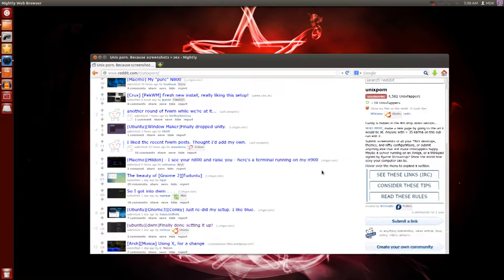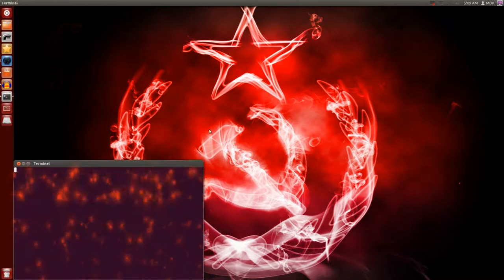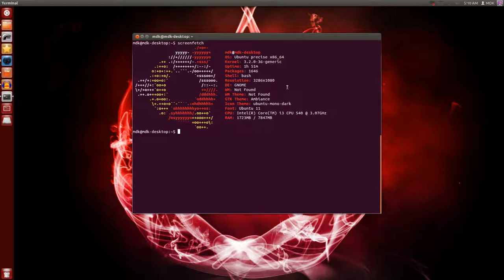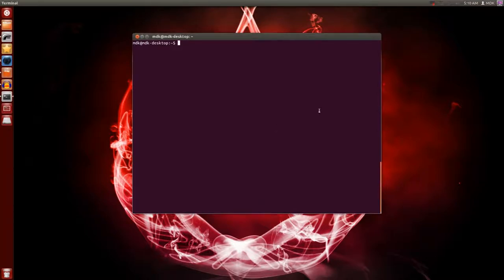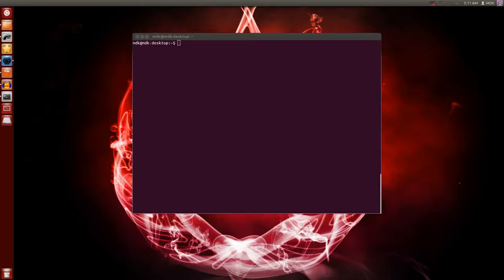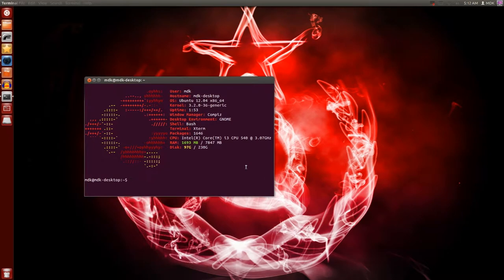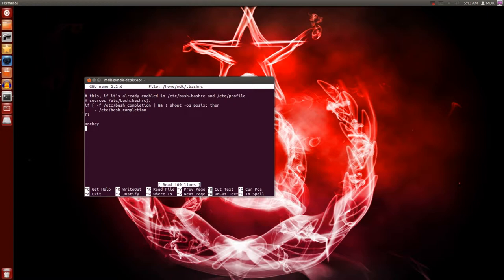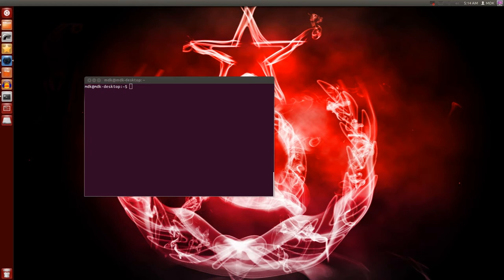[HOW TO] [Ubuntu] Installing Archey and Screenfetch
Hey everyone! Anyone intrested in learning how to install a DE and WM for Arch, I'll have some free time tommrow, so I'll be able to make that.

So this is Archey and Screenfetch both very eye candyish programs, but hell why not eh?

sudo dpkg -i archey-0.2.8.deb

sudo dpkg -i screenfetch-2.4.0.deb

To issue both commands it's just:
archey
or
screenfetch

How to add it to start up of every shell you open.
sudo nano /home/YOUR_USER_NAME/.bashrc
Go down to the bottom of the file and add either archey or screenfetch
Press ctrl+x hit y to save and enter to confirm.